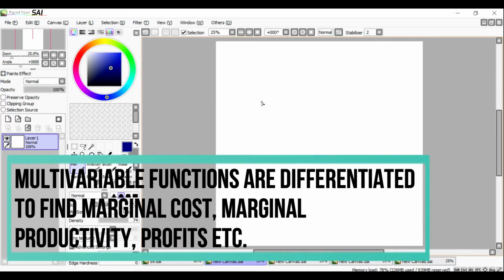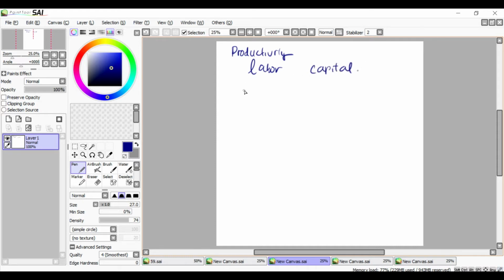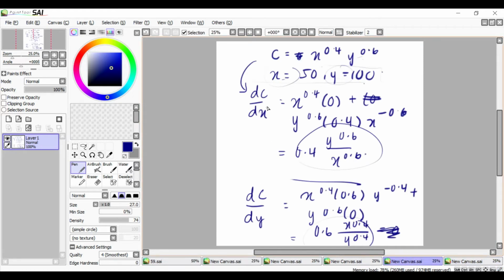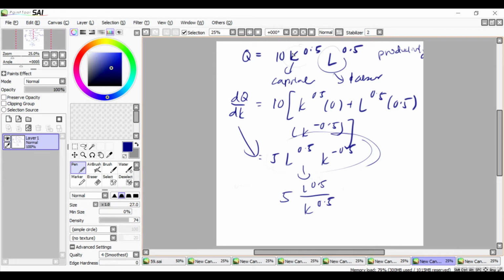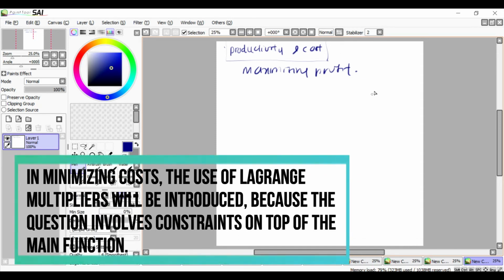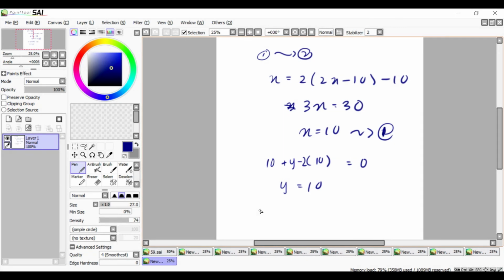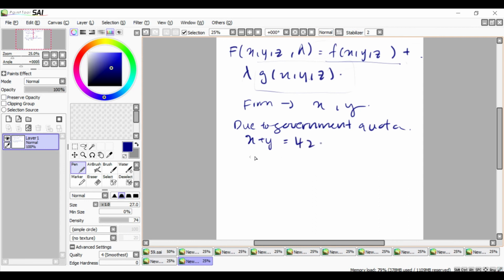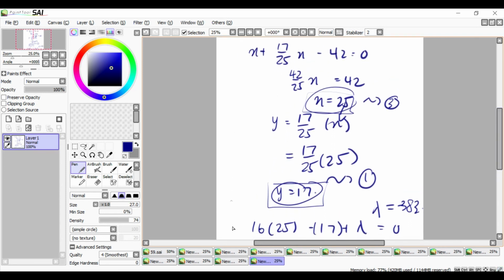Applications of Partial Derivatives | Economics | Calculus 3 / Intermediate Calculus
Hi everyone! This is a video on the applications of partial derivatives in economics. The video will cover calculations of cost function, productivity function, maximizing profits, minimizing costs and solving derivatives with constraints.